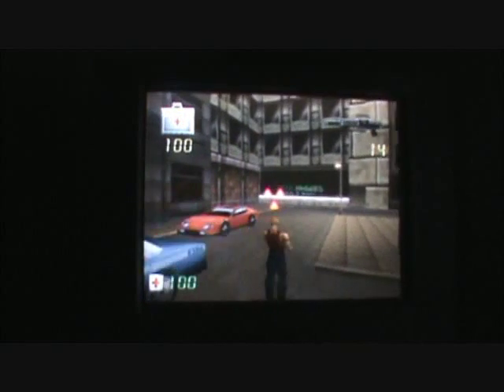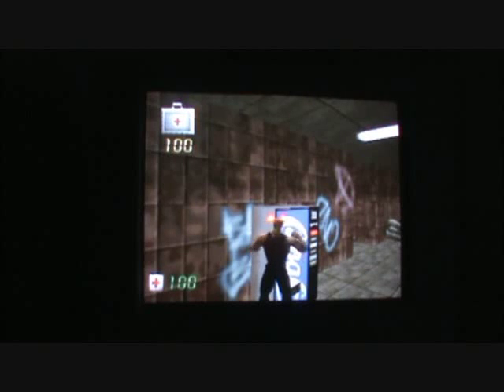Duke Nukem: Zero Hour - Real Person Reviews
The OTHER Duke Nukem game on Nintendo 64. Yes, there was another.
Duke Nukem: Zero Hour is a third-person shooter for the Nintendo 64. The basic plot is that aliens have started traveling through time to take control of Earth, and once again they’ve been kidnapping our babes. So Duke has to bring his guns and his attitude across different points and places in time in order to save the babes and stop the aliens. There’s the standard stuff you’d expect in this game, such as getting an arsenal of weapons and items to use at your discretion, interesting aliens to kill, secrets to find, babes to save, references and details in posters and signs, and of course the good ol’ charm of Duke Nukem himself. Along with the standard stuff, there are now mission objectives to follow. Some missions will have you going from one point to another, while others have some level specific tasks for you to complete. While you might just be running and gunning, sometimes you’ll have to adjust to some new quirks or mechanics for a given level. This adds some variety and excitement to the game, keeping it from just feeling like another iteration of Duke Nukem 3D from a third-person perspective.

Duke Nukem: Zero Hour is a game that does a lot of interesting and entertaining things with the character and franchise. The gameplay is an adjustment that will make for a learning experience that challenges you yet with a familiarity that will delight you. If you can get past the dated visuals and the rather ridiculous plot, then you’re in for a fun time. It’s an obvious choice for N64 owners who love Duke Nukem. Plus, it generally goes for rather cheap. So pick up a copy and give it a shot. Plus… it’s the only original Duke game the system got so take advantage of your unique experience.
CHAPTERS
00:00 Once Upon a Duke
02:50 The Plot
04:25 Graphics
05:48 Gameplay
11:08 The Positives
13:36 The Negatives (Mostly me bitching)
22:24 Conclusion & Recommendations
24:25 Note: Hi-Res Mode